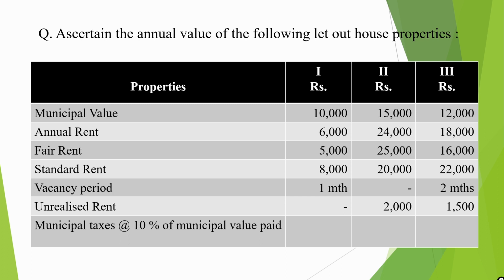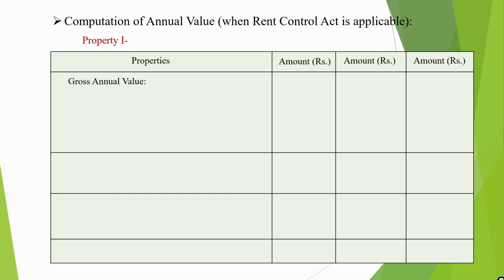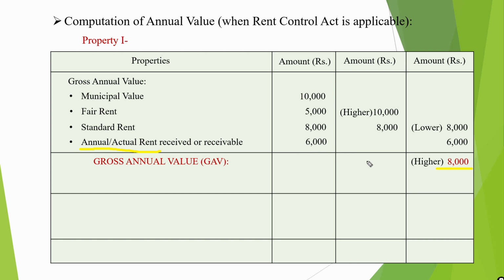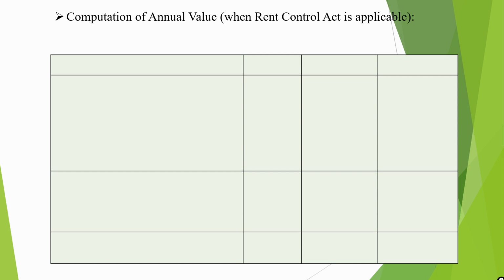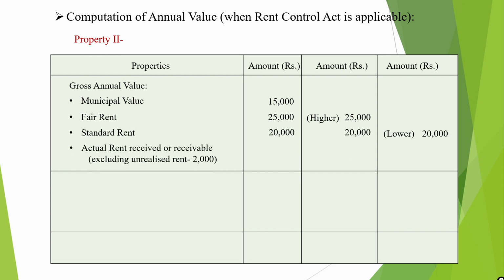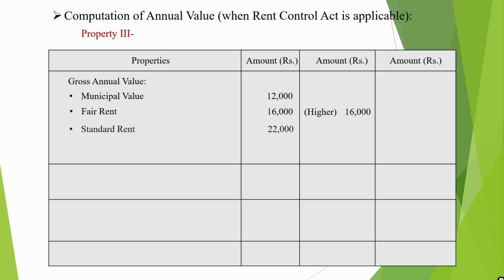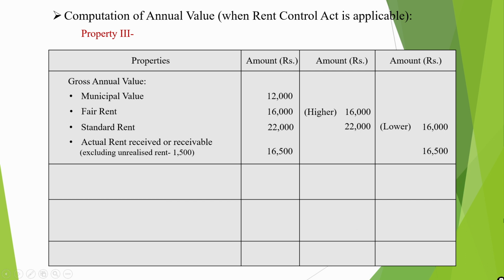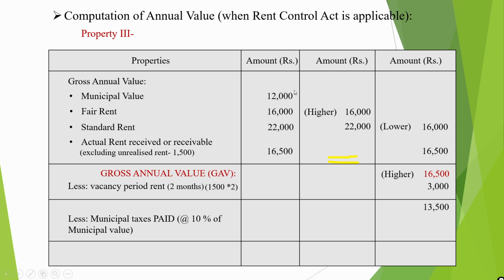Taxation: Income from House Property- Part 3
To understand the process of computing Annual Value of House Property, follow the link given below-